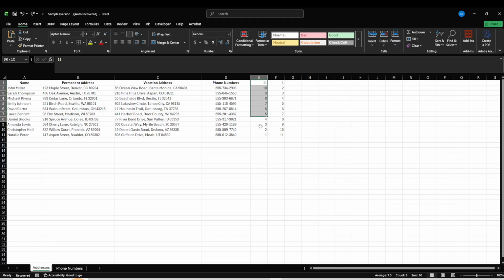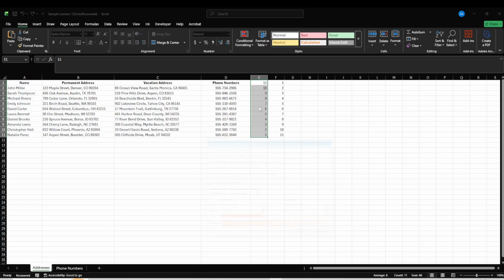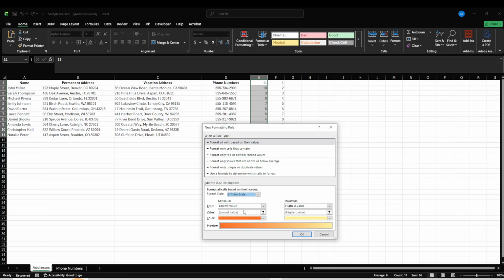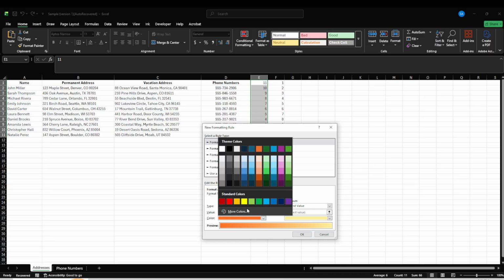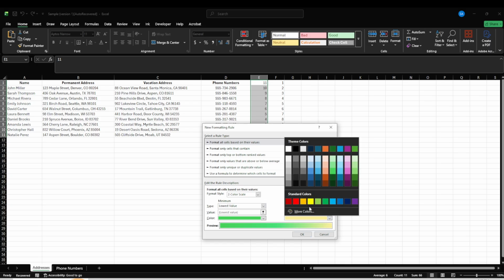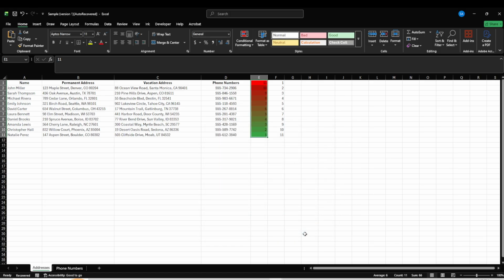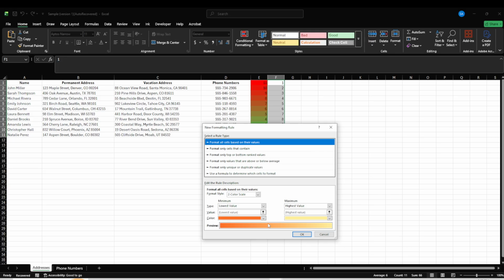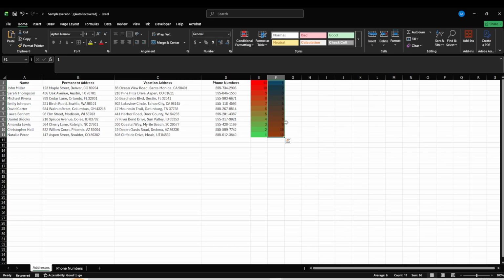How To Make A Cell Turn A Color In A Formula In Excel Using Microsoft Excel [2026 Guide]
This video provides a comprehensive "excel tutorial" on how to "excel conditional formatting" to automatically color cells based on their values. Learn how to "how to use excel" to visually highlight data, making your spreadsheets more impactful. This "ms excel" guide covers essential techniques to "learn excel" and apply advanced formatting to your "microsoft office" documents. Get quick "excel tips" to improve your data visualization skills.